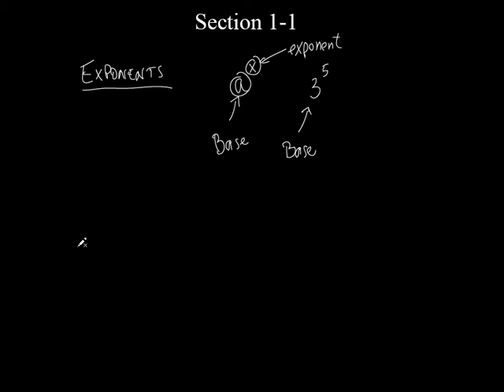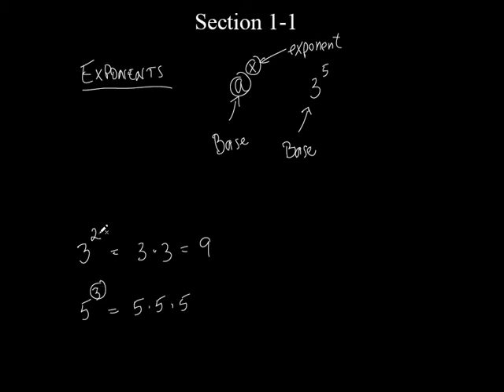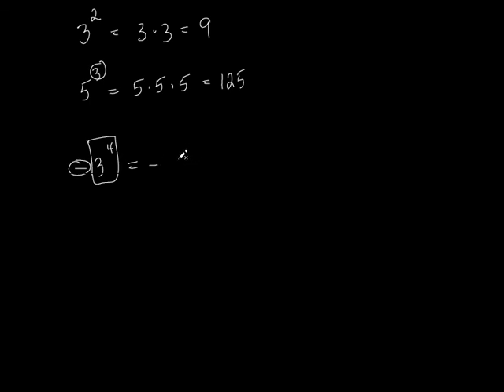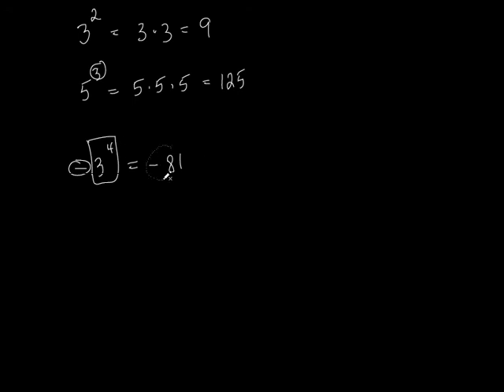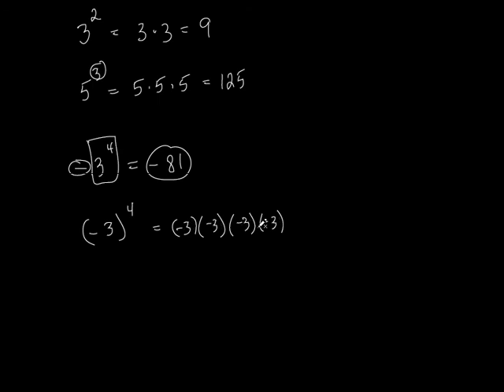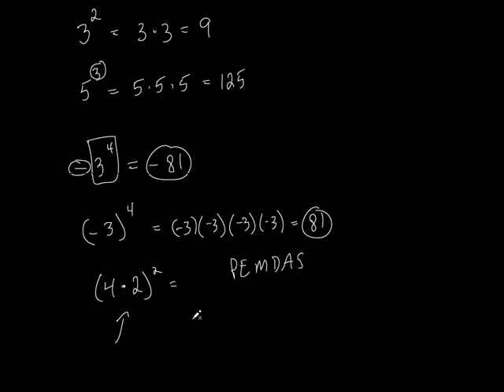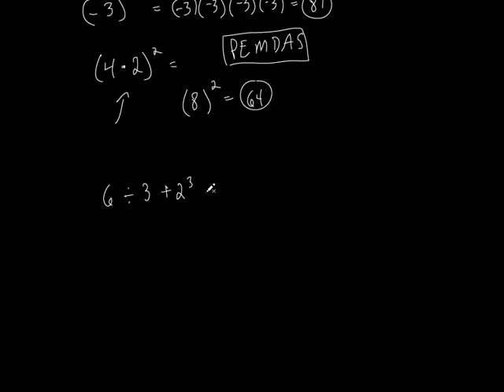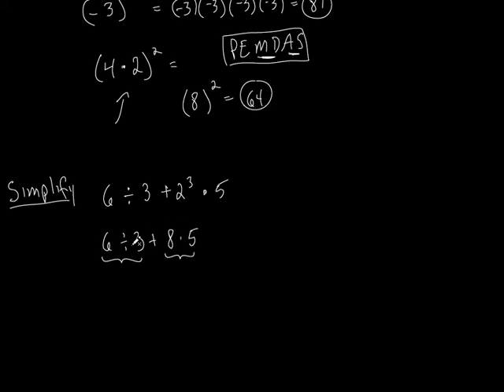1 Sec 1 1 a Real Number Properties